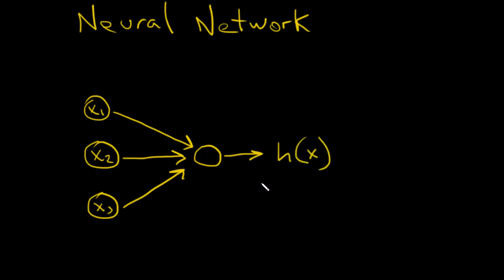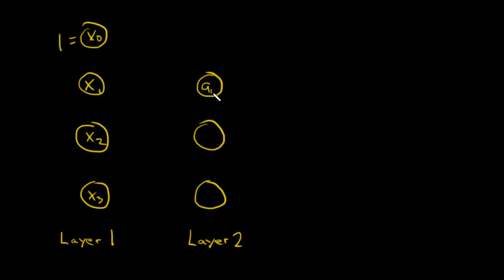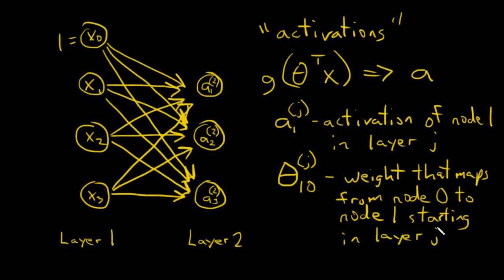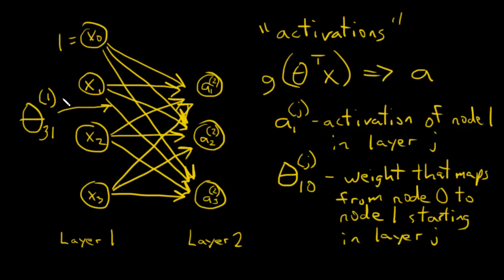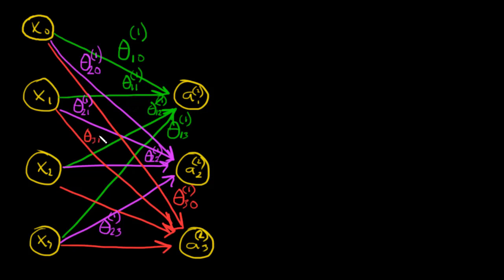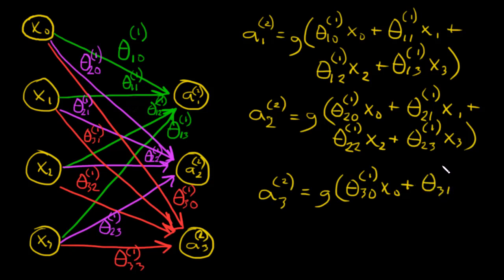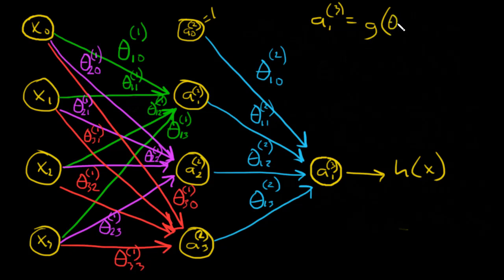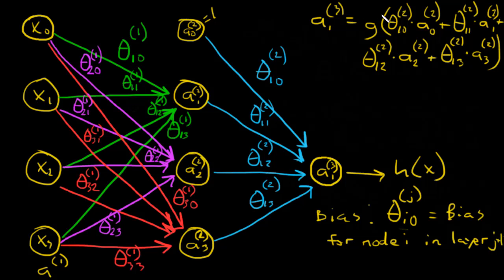Introduction to Machine Learning Lecture 07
Introduction to Neural Networks - Structure and Notation